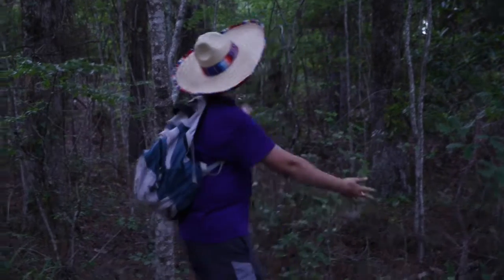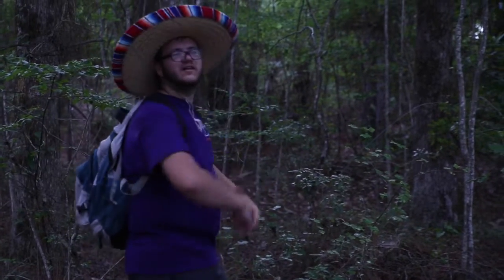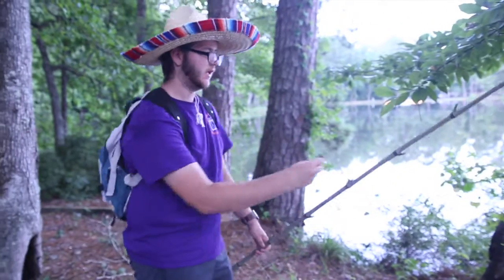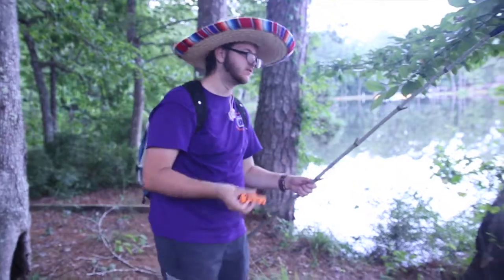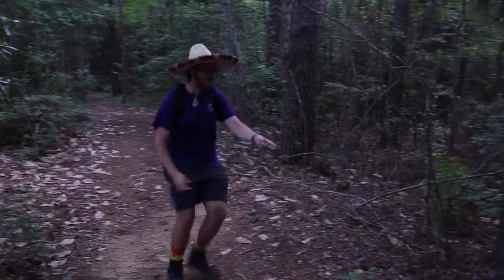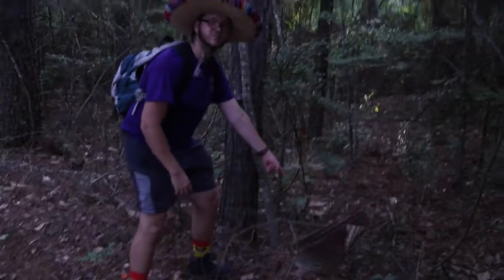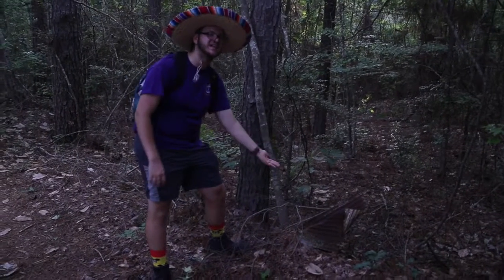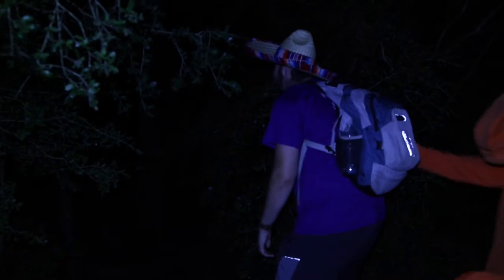Neature Walk with Noah Miller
another fun adventure at Tall Timbers